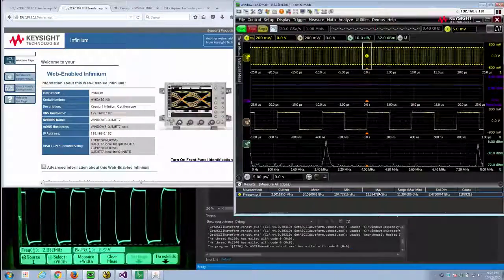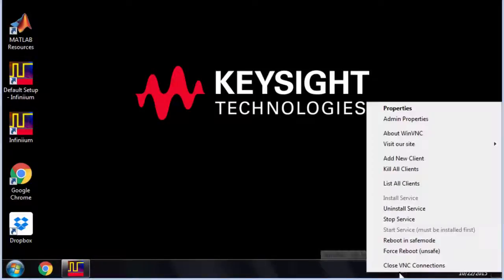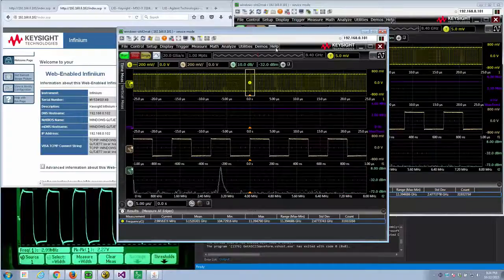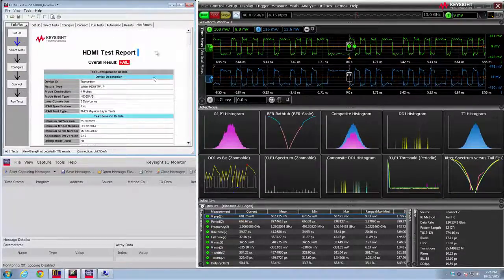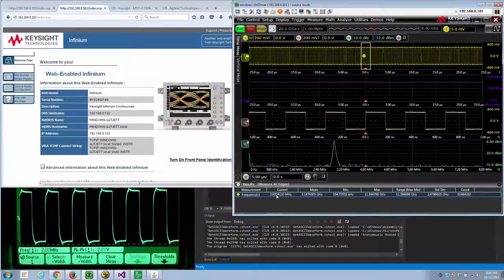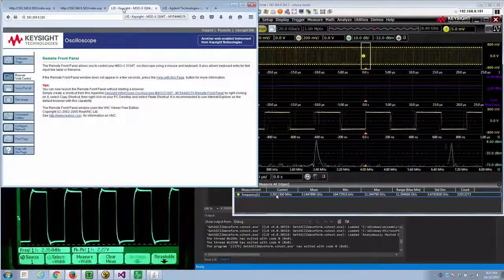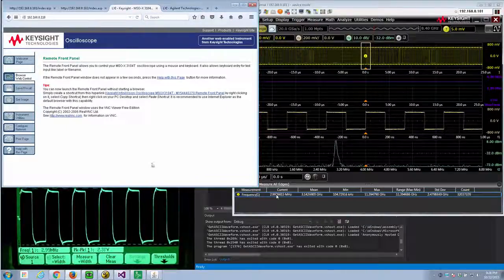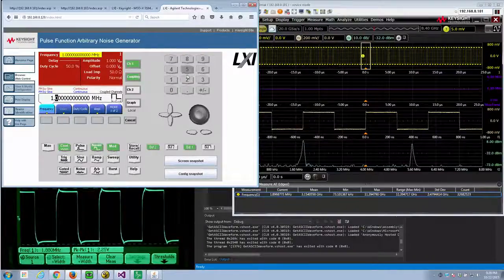Part I: View and control test instrument displays on your computer - Keysight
Discover a few different methods to remotely view your instruments from your PC.  This includes VNC, Windows Remote Desktop, and Remote Front Panels.  This video is best viewed in HD and/or full screen mode.